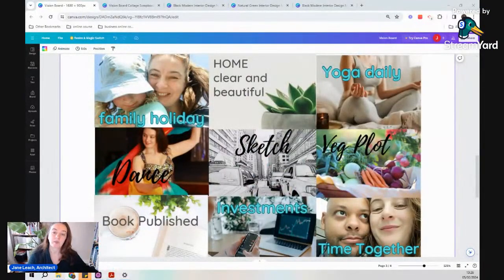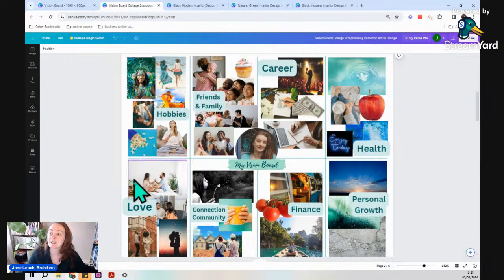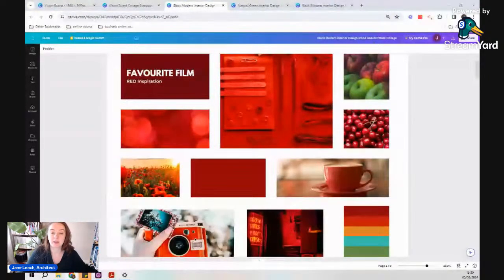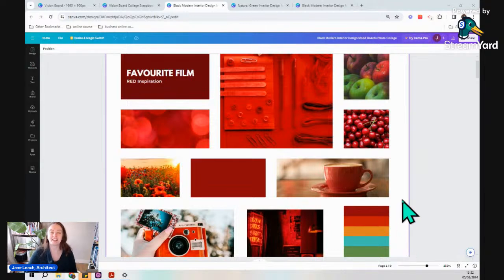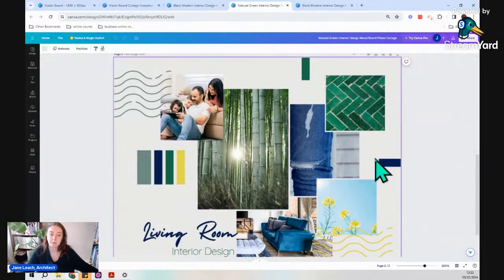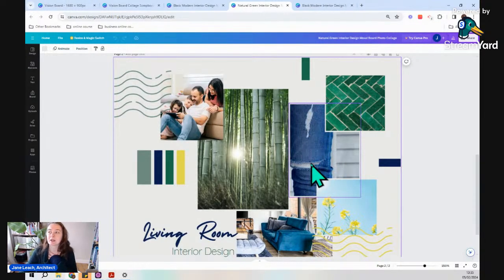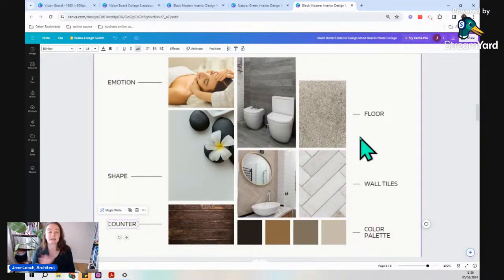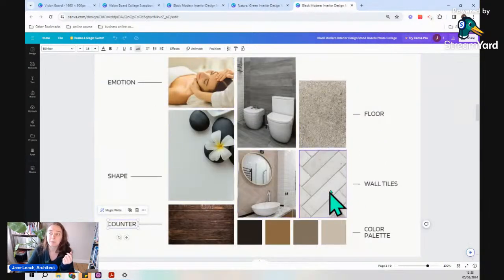Design Tools You Can Use To Start Your Dream Home Design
In this video I'll explain some useful design tools you can use to get the best results from your home design.

What they are - Vision Board, Moodboard and Sample Board

How they differ and why it's best to have them all!

Create your own gorgeous cohesive home design with mini-course Moodboard Mastery for just £9